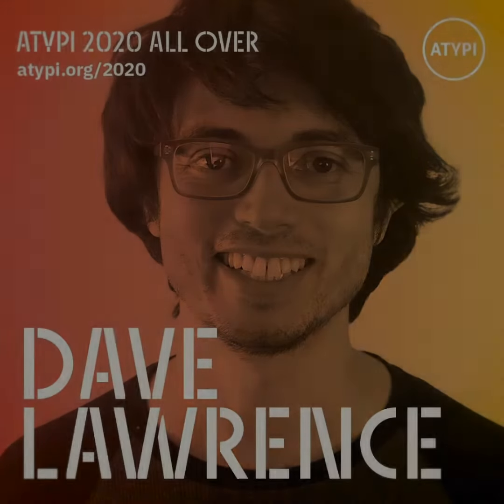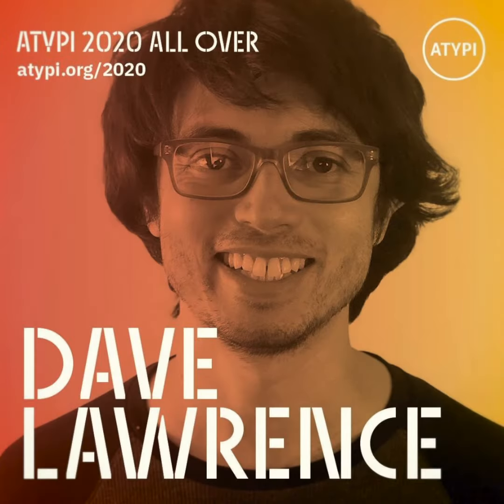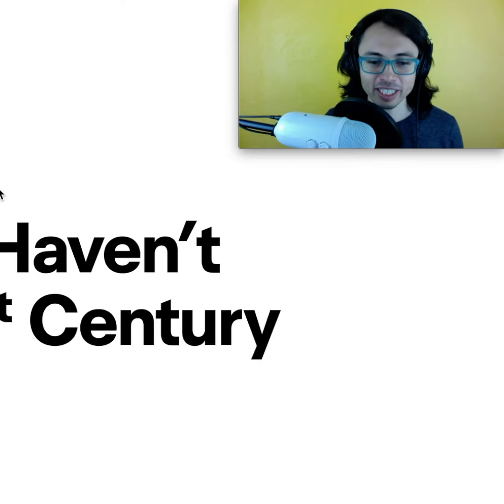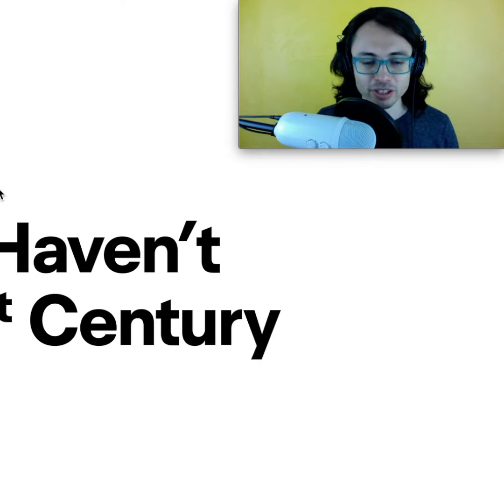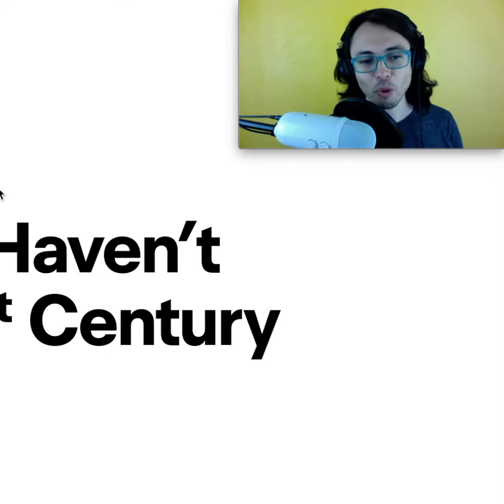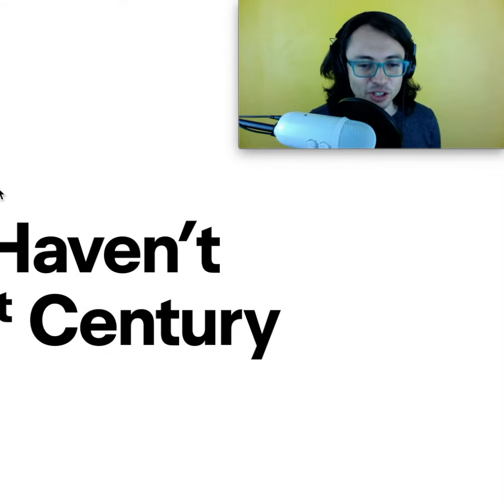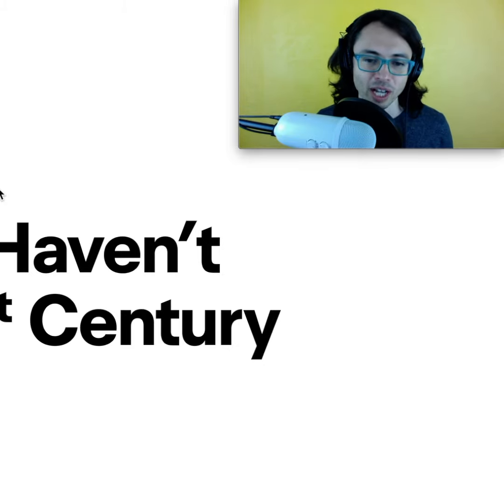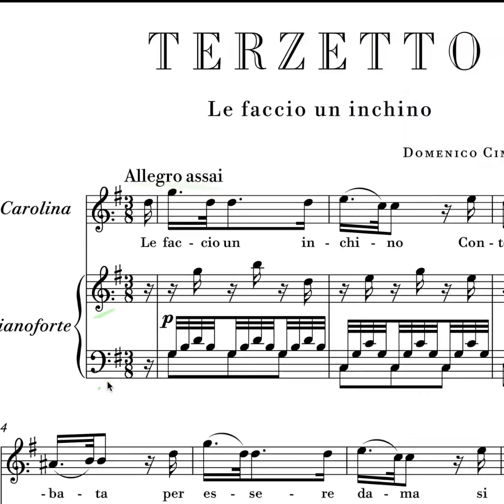Dave Lawrence ATypI Preview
A quick preview of Dave's upcoming presentation at ATypI 2020!